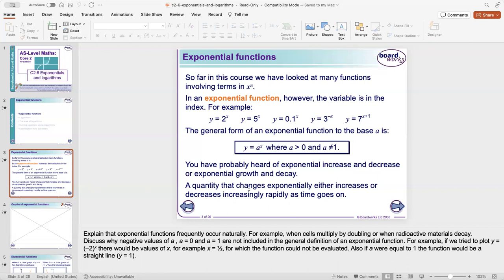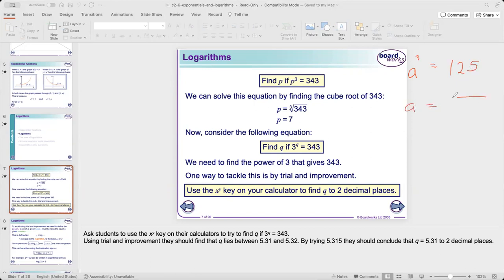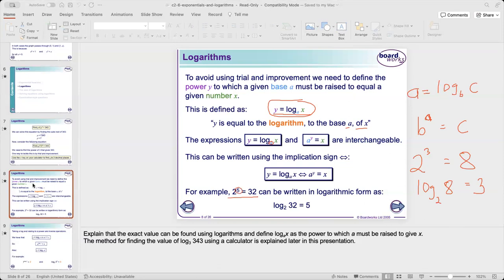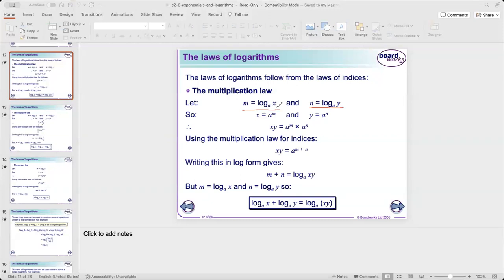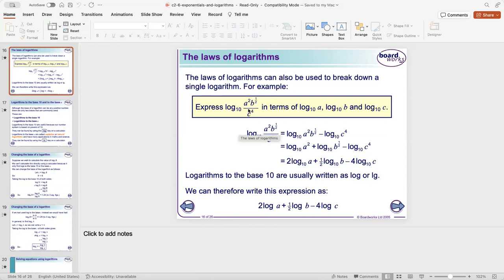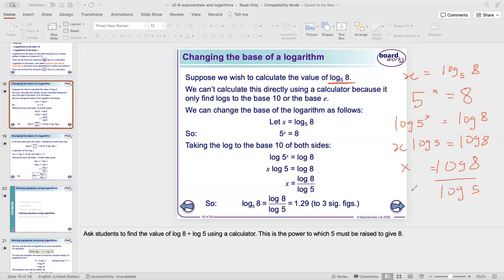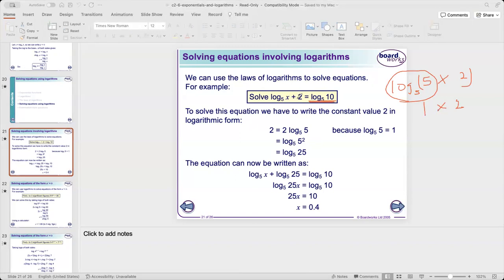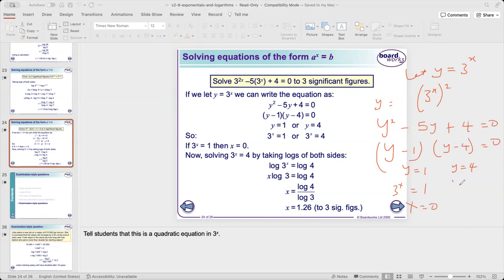OTHM L3 FDiE-Unit- Introducing Statistics- LO3-(TB) -(Part 1) - OCT 2023